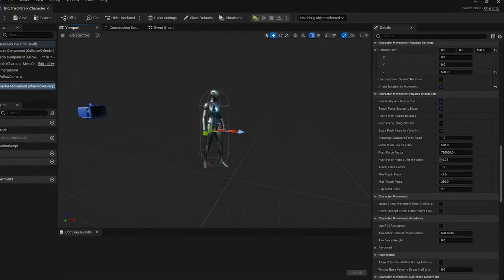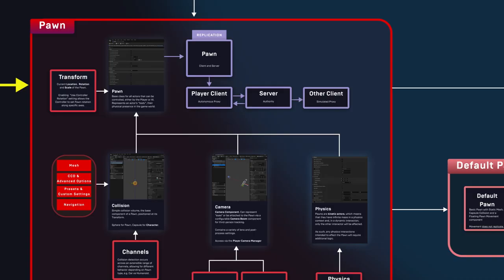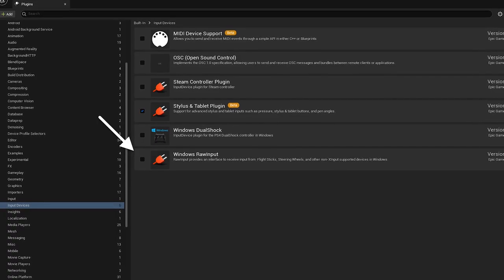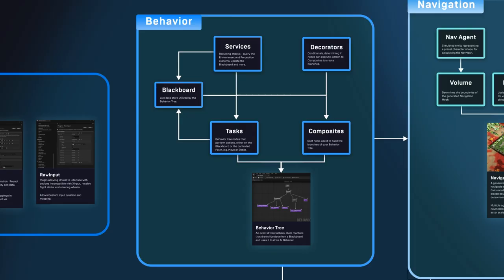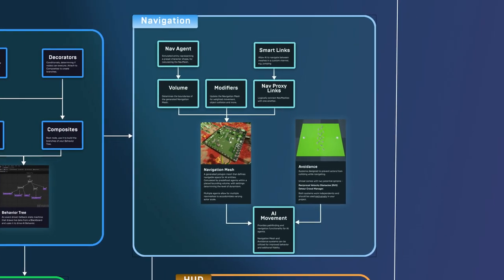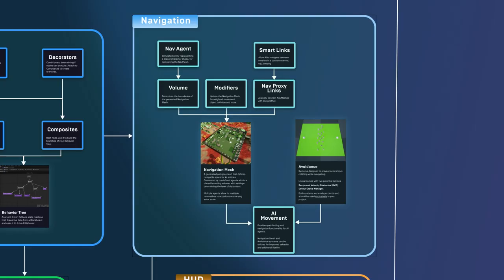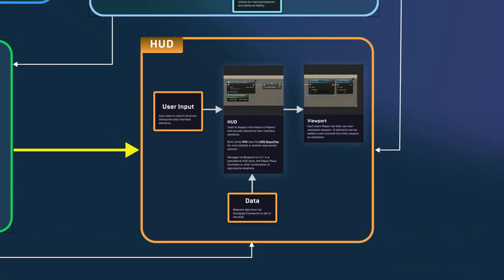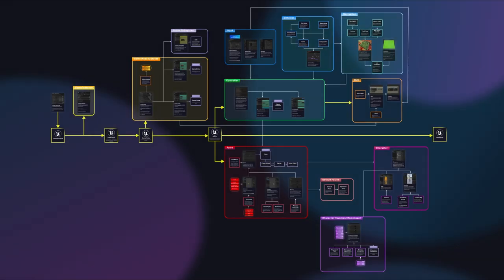Begin Play_video 1 Parte 3 (da 570 a 871)